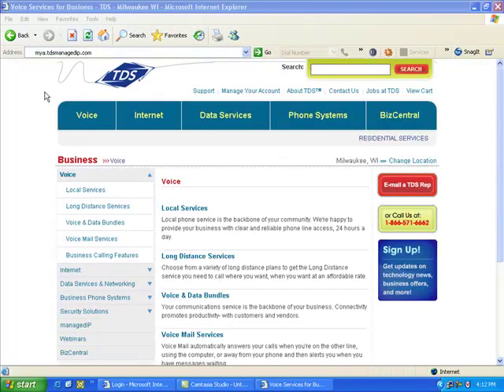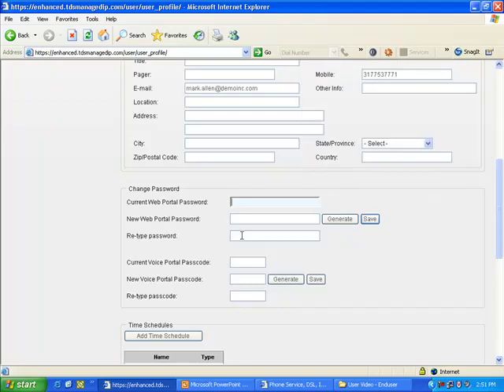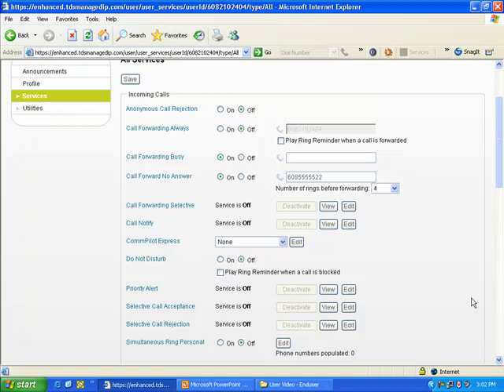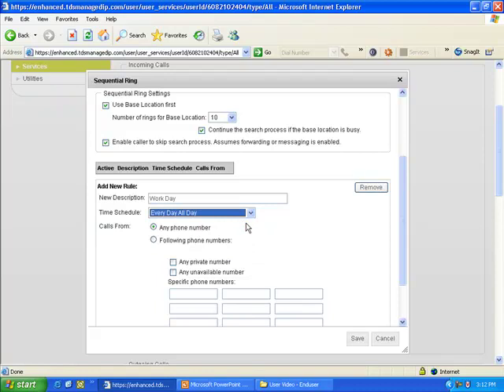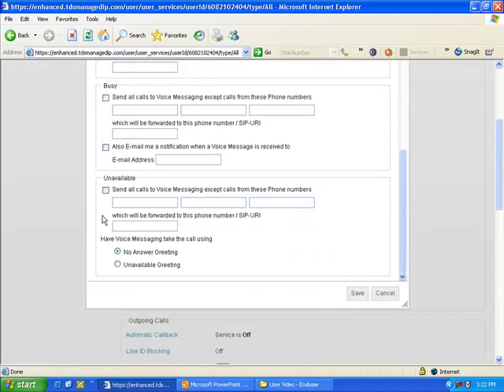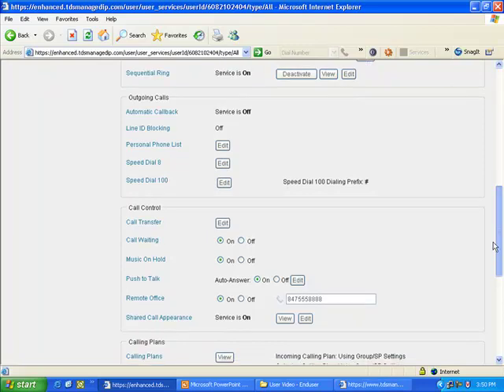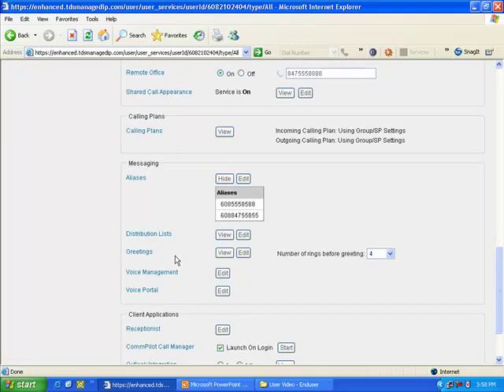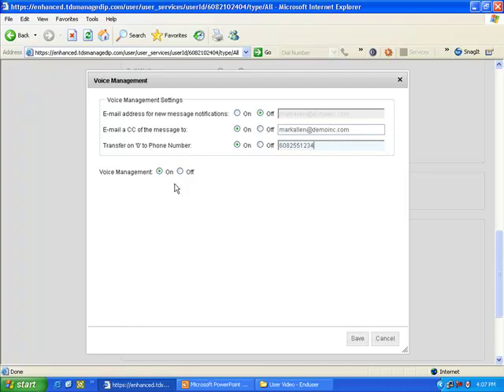User Tutorial for TDS managedIP Web Portal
This tutorial walks users through the features and services available in the TDS managedIP web portal. This is simply an overview; detailed help is available using the contextual based help within the portal itself.